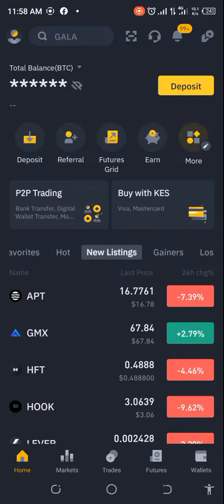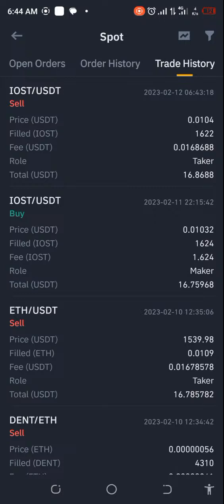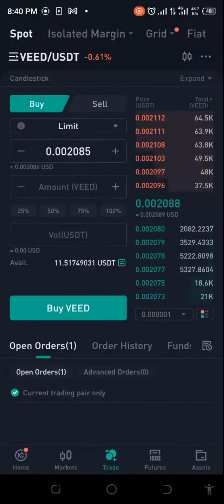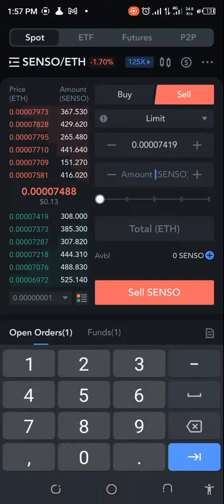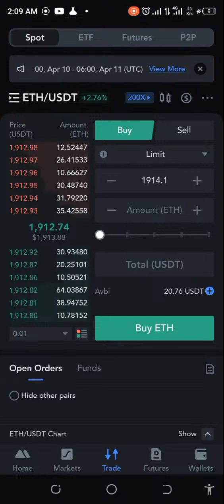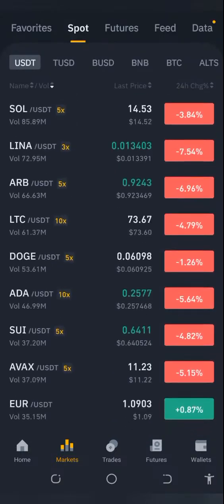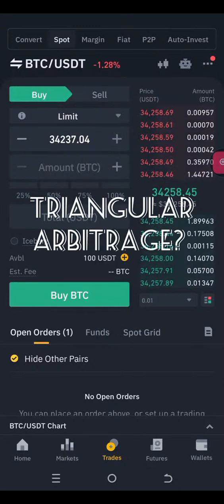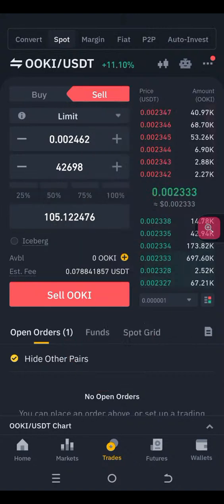Triangular Arbitrage Made Easy: Step-by-Step Trade Tutorials